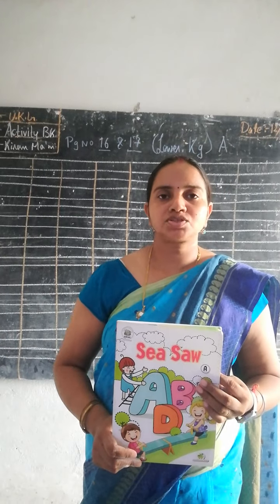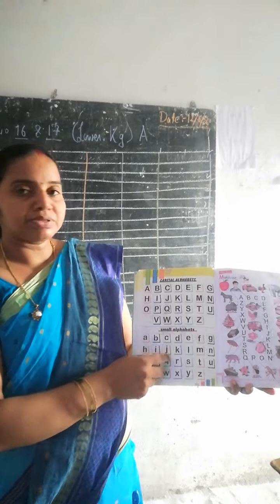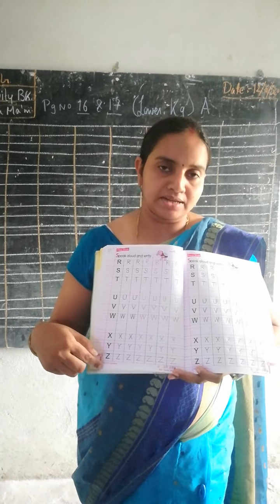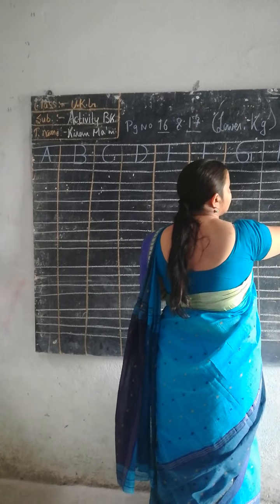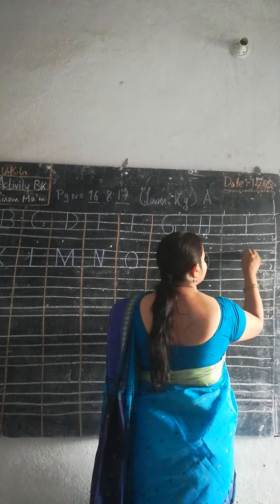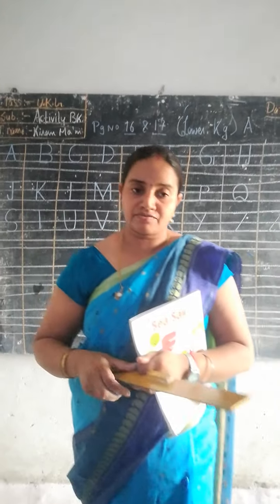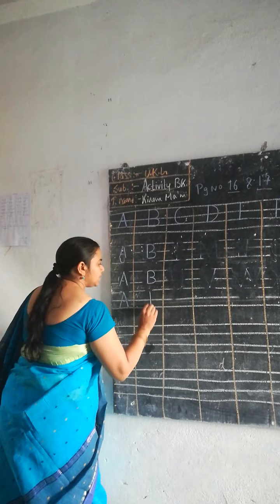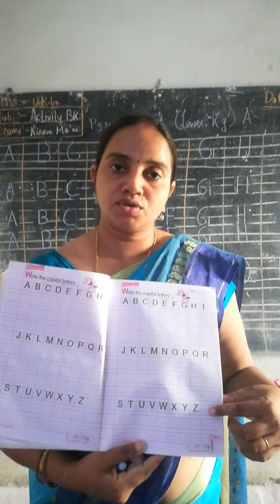CLASS- LKG // SEA SAW // PAGE - 16 AND 17